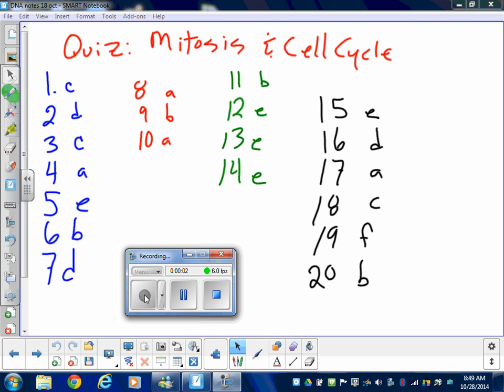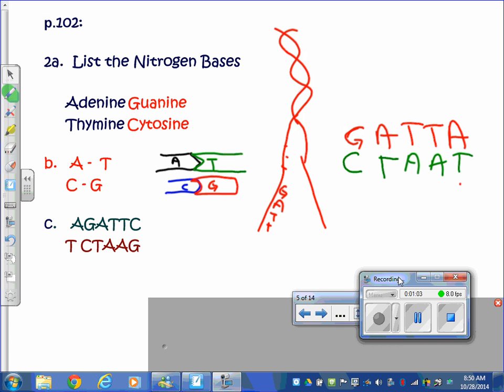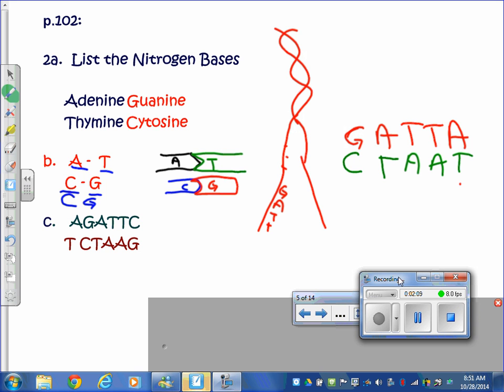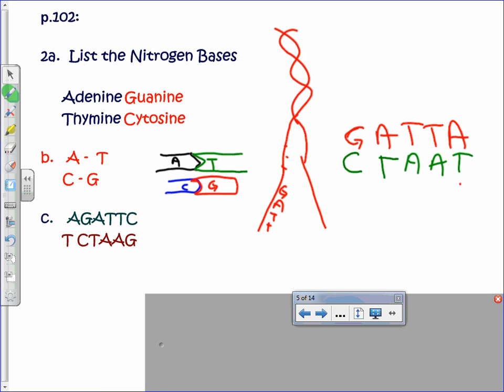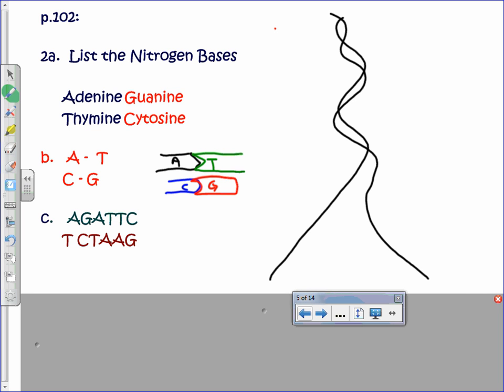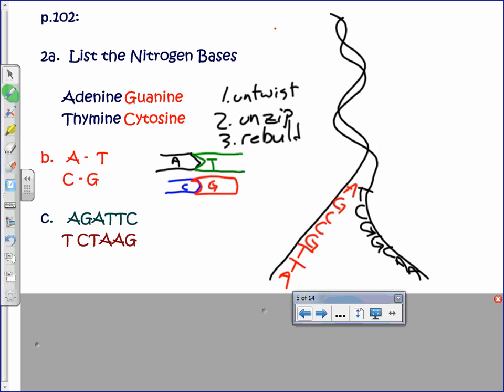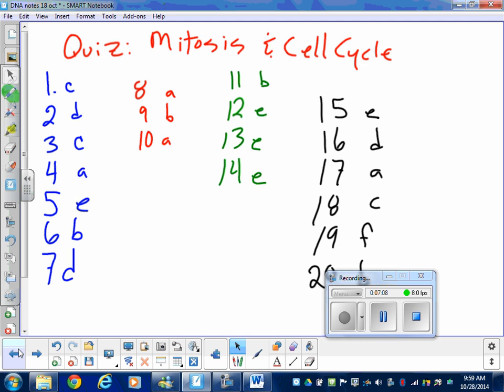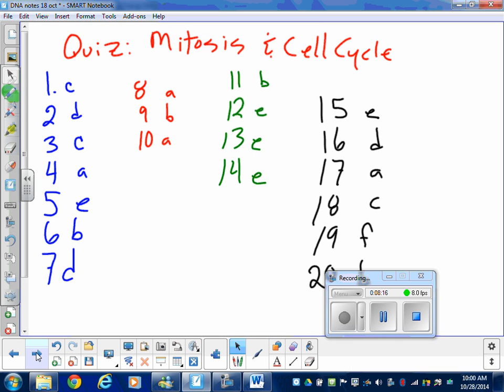flipped DNA molecule OD14